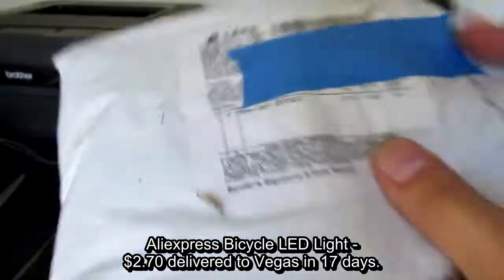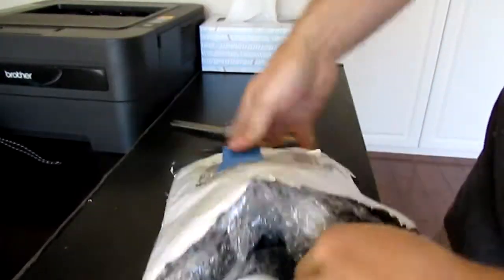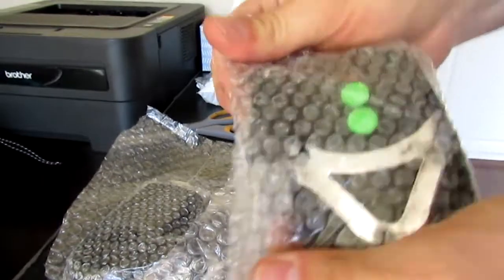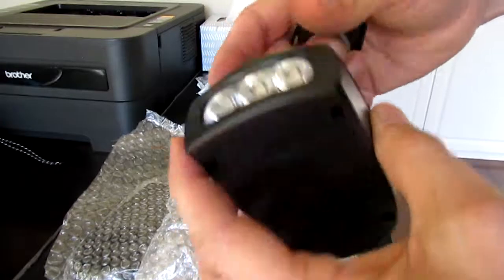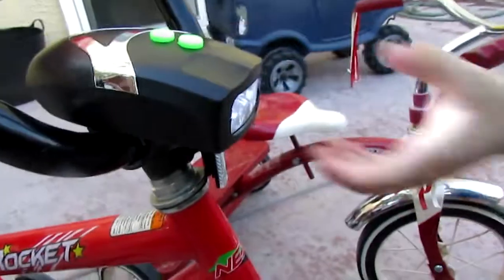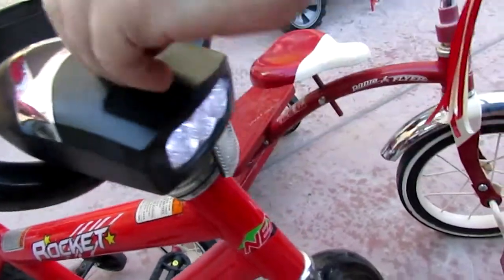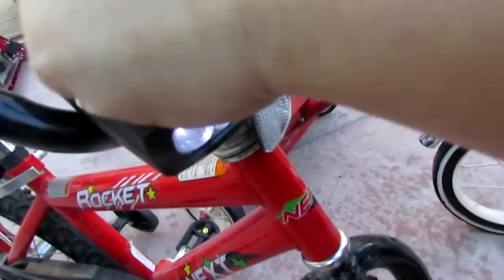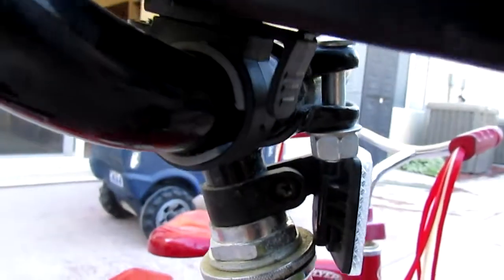Aliexpress Bicycle LED Light Unboxing and Review